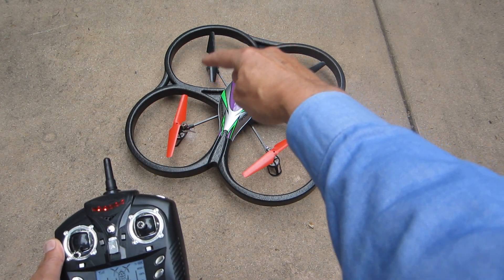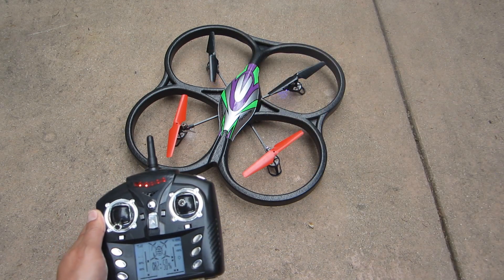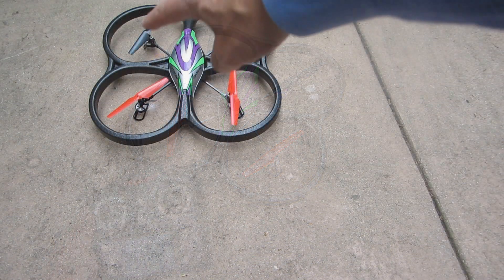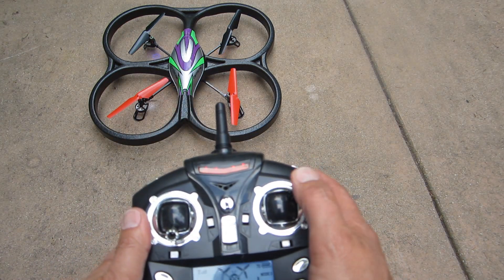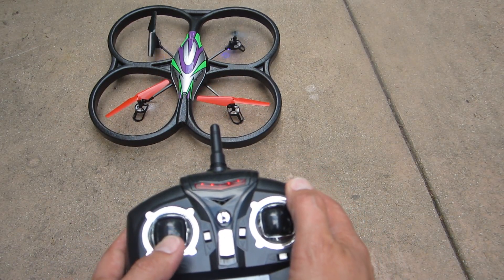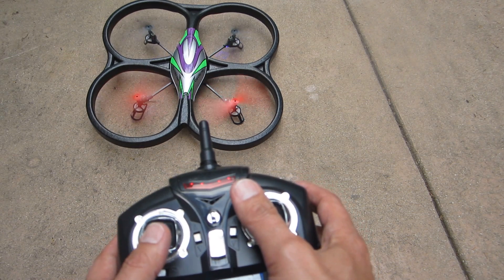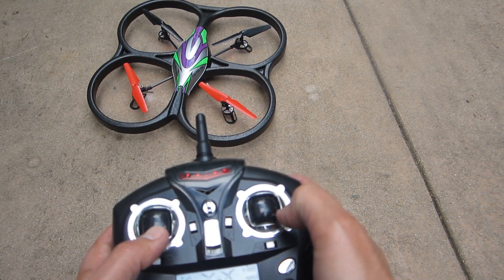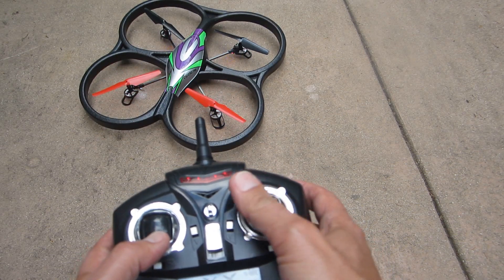V262 quadcopter flying problems: how to find the motor that needs replacing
If a V262 (or other brushed motor quadcopter) doesn't fly properly it is usually due to one of the brushed motors wearing out. It is very common for one of the motors to wear out before the others. This video shows how to find the motor that is causing problems with the quadcopter.